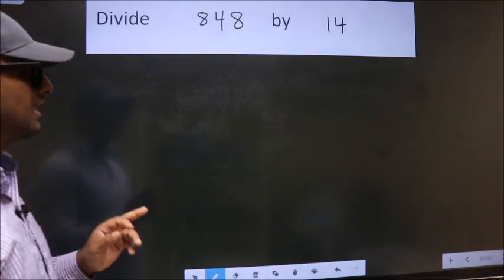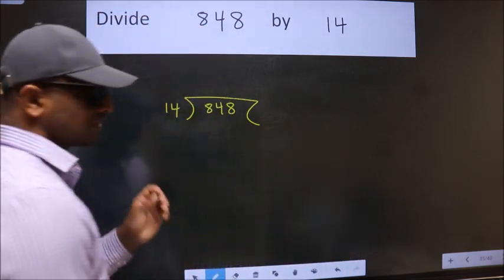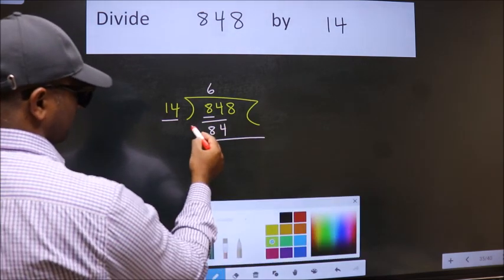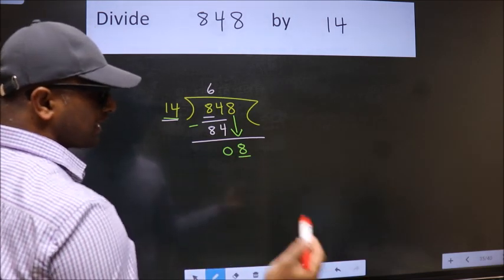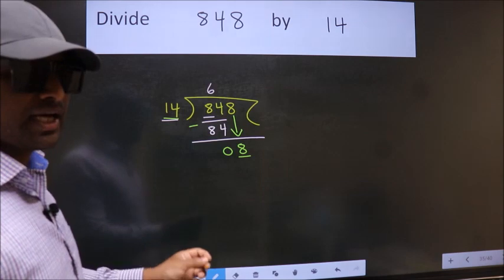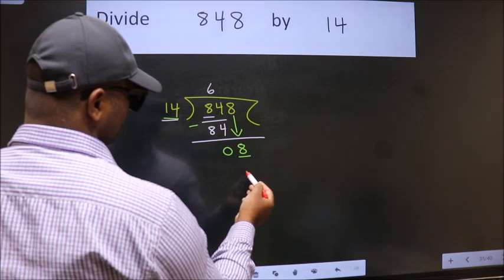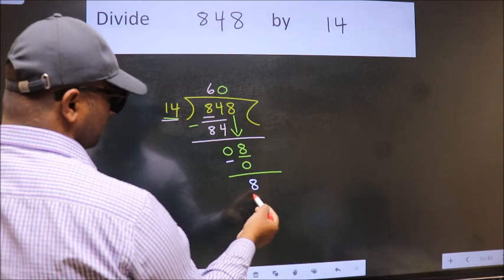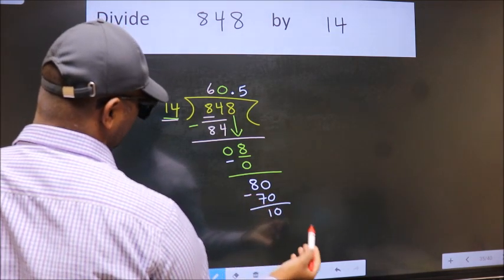Divide 848 by 14 Most common mistake while dividing